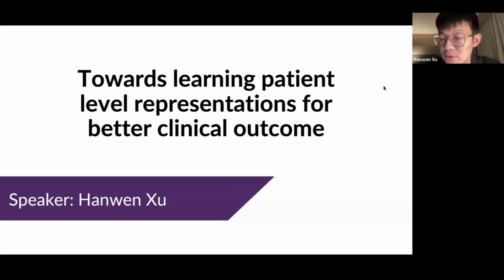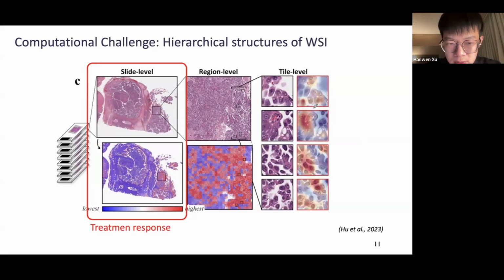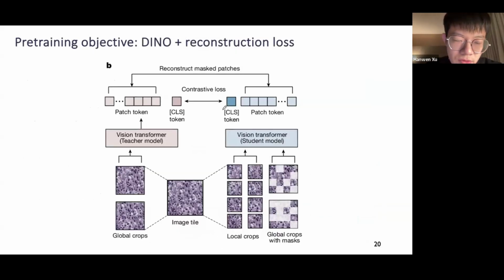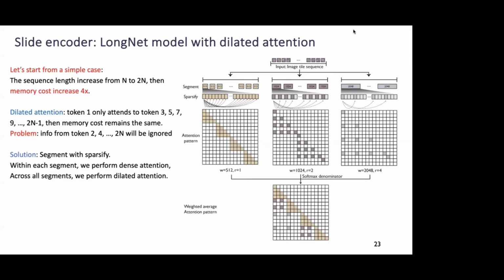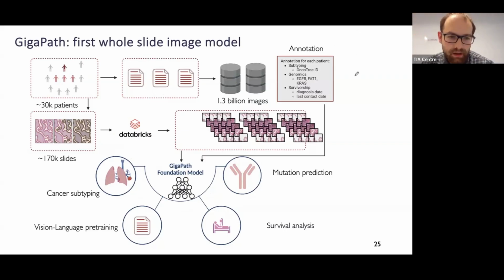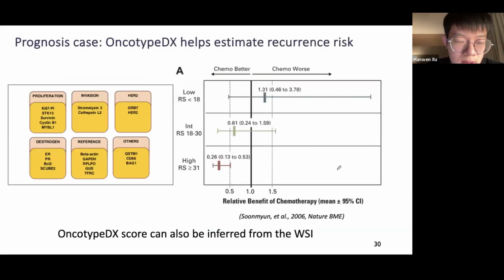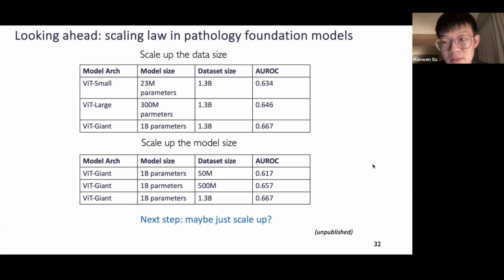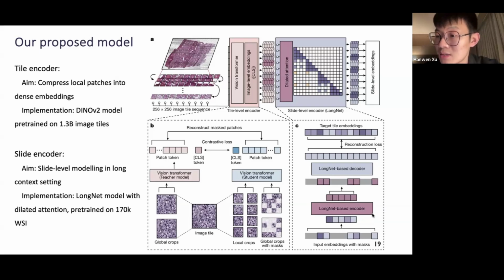Towards learning patient level representations for better clinical outcome: Hanwen Xu, 11/12/24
TIA Centre Seminar Series: Hanwen Xu

Full Title: Towards learning patient level representations for better clinical outcome

Abstract: Multi-modal medical data, including radiology and pathology imaging data, and genomics data are generated over the long cancer patient journey. These data are pivotal in guiding clinicians in clinical decision making, thus greatly impact how people optimize the clinical outcome. The complexity of interpreting massive multi-modal medical data for each individual patient highlights the need for a computational approach to learn the comprehensive representation. Developing such a multi-modal foundation model is faced with significant challenges, especially considering the long patient context. Here we develop a two-stage model architecture that can efficiently handle the long context problem in the medical domain. We primarily start by applying our model to whole slide pathology images, and trained the first slide-level foundation model GigaPath that shows superior performance on 25 subtyping and pathomics tasks. GigaPath is also aligned with real-world pathology reports, and shows capability in handling multi-modal tasks. Taken together, GigaPath is a good starting point towards developing multi-modal medical foundation models for better clinical outcome.